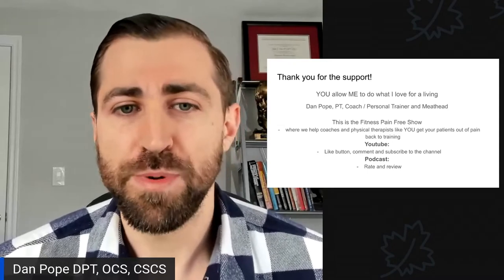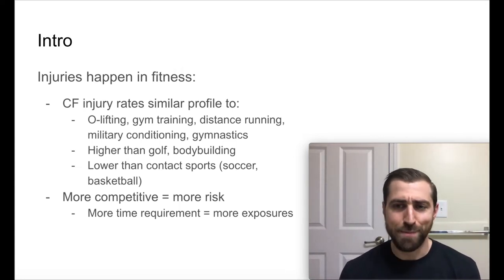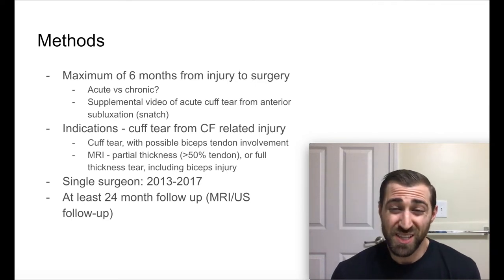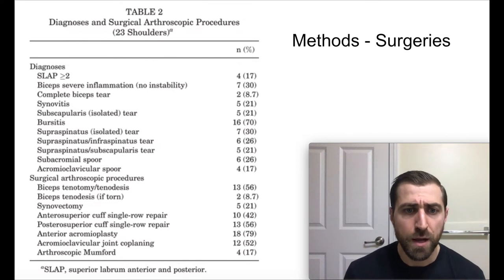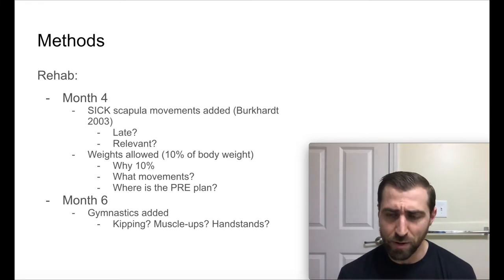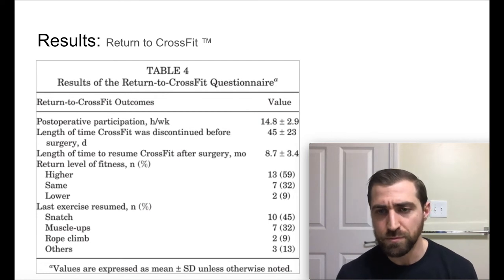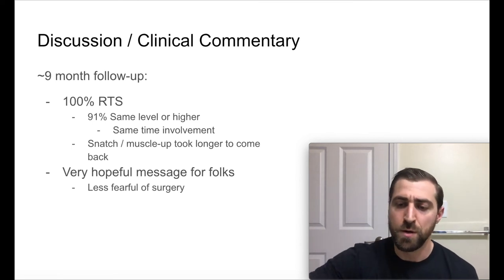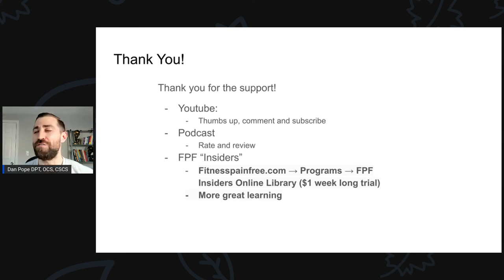Can You Return to CrossFit TM After Rotator Cuff Repair? | Arthroscopic Surgery, Physical Therapy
In today's episode we go over Can You Return to CrossFit TM After Rotator Cuff Repair? | Arthroscopic Surgery, Physical Therapy

FPF Mini Course with "7 Reasons Why People Get Hurt in the Gym and What to do About It."

0:00 Intro
2:01 Why should you care about rotator cuff repair outcomes as a physical therapist
3:58 How common are shoulder injuries in CrossFit?
5:43 What was the population studied that received a rotator cuff repair? (Age, inclusion / exclusion criteria, sample size, indications)
9:30 What other procedures did the patients undergo besides rotator cuff repair? (Mumford, SLAP, labral repair, subacromial decompression, tenodesis)
10:50 What were patients diagnosed with prior to rotator cuff repair surgery?
12:10 What was physical therapy like following rotator cuff repair surgery?
15:18 At what point were patients allowed to use weights following rotator cuff repair surgery in physical therapy?
15:47 When were patients allowed to perform gymnastics movements following rotator cuff repair?
16:27 What were the results after rotator cuff repair? [Pain, outcome measures, return to CrossFit (TM)]
17:43 How long did it take patients to return to CrossFit following rotator cuff repair?
17:56 Do patients return back to CrossFit at the same level of participation as before rotator cuff repair?
19:51 How many rotator cuff repairs ended up re-tearing / failing after surgery?
21:44 What percentage of people returned to CrossFit after rotator cuff repair?
23:44 Study limitations and areas of future research